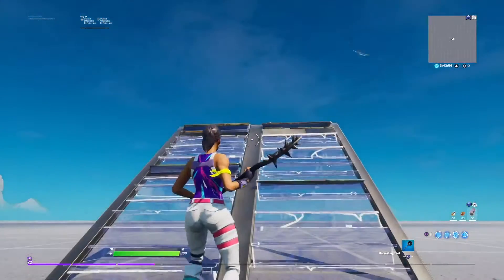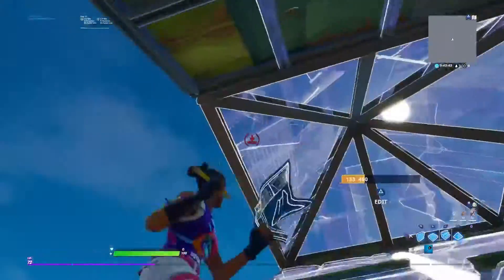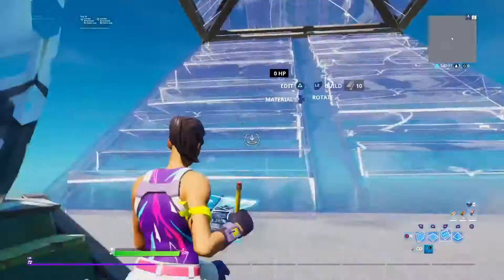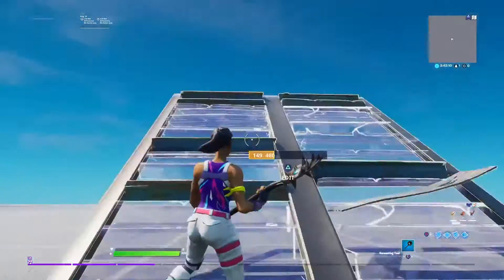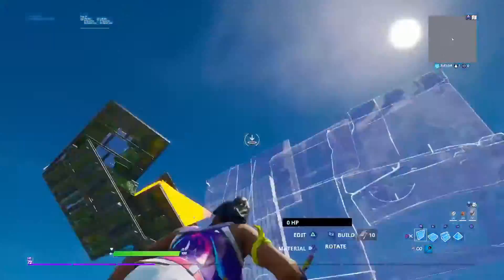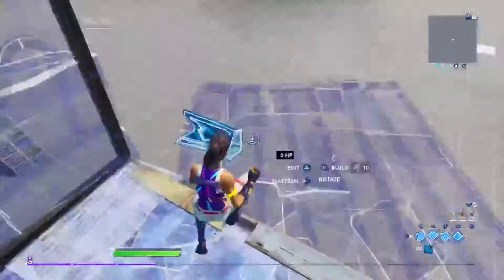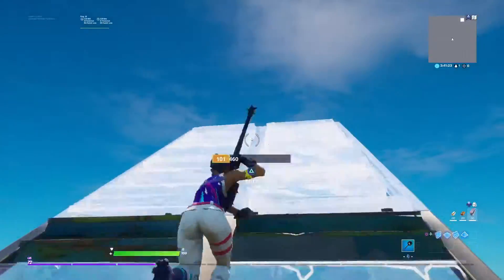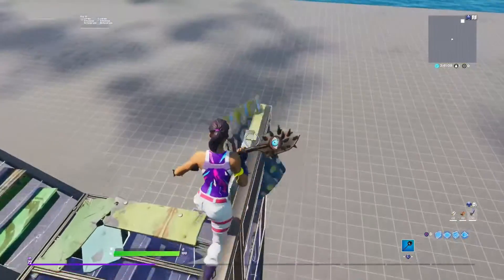How to do highground retakes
If you guys want more vids like this tell me! Have a good weekend